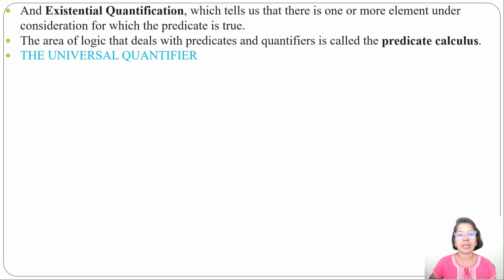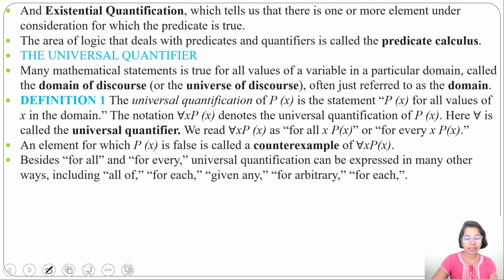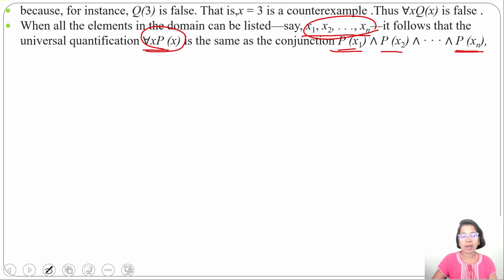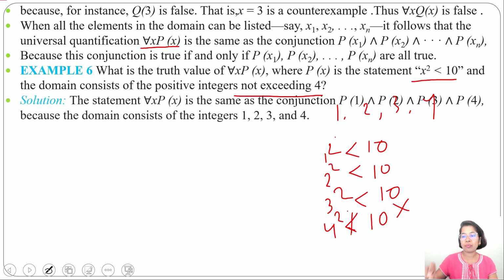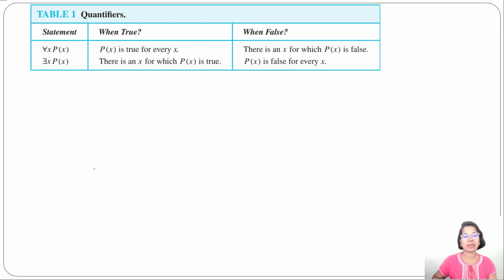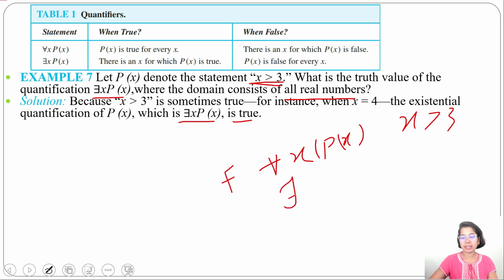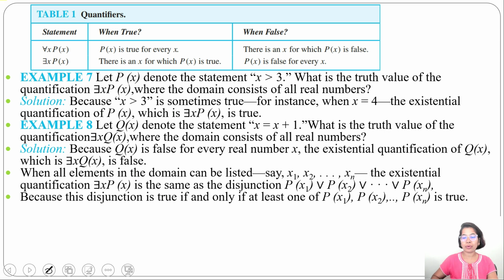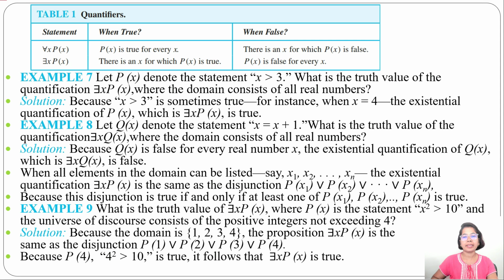Ch 1.3.1: Logic | THE UNIVERSAL QUANTIFIER ,THE EXISTENTIAL QUANTIFIER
0:08 THE UNIVERSAL QUANTIFIER ,
5:16 THE EXISTENTIAL QUANTIFIER